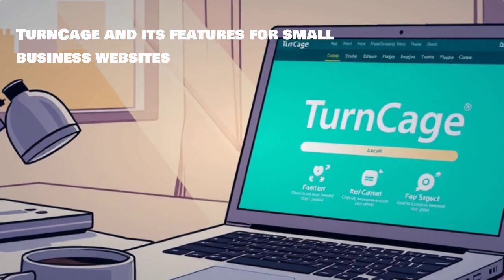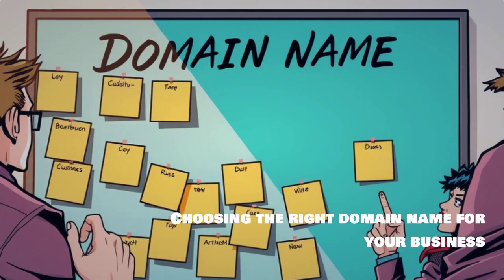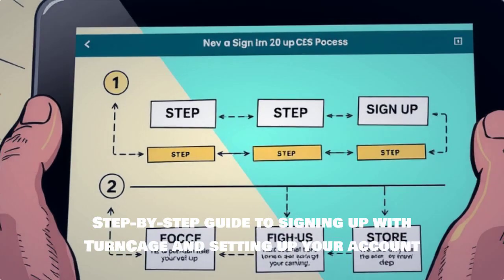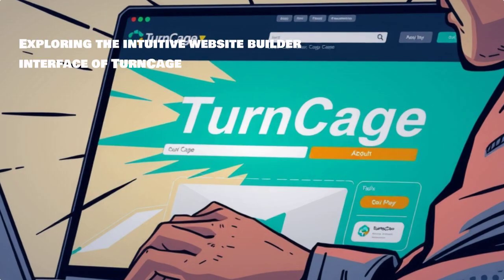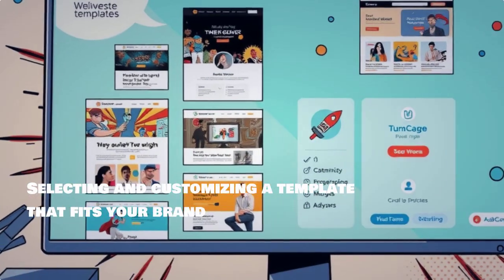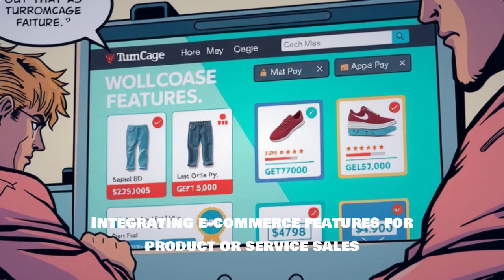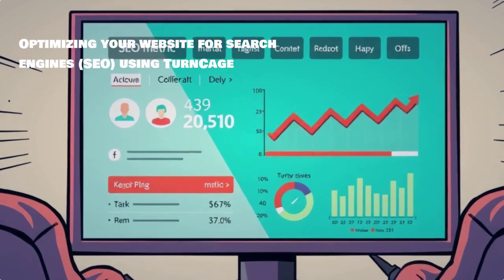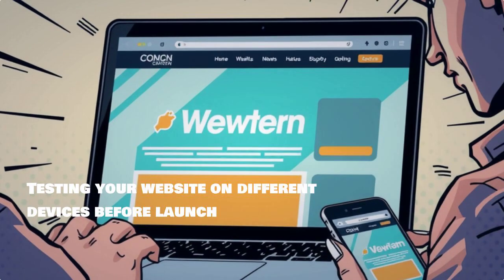How to Make a Small Business Website with TurnCage – 2025 Beginner’s Guide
how to make a small business website with turncage, what is the best website builder for a small business, 2025 beginner's guide, how to use turncage for your business website, what are the essential features for a small business website, how to create a website for your business without coding, a step-by-step guide to using turncage, what makes turncage good for small businesses, how to launch your business site quickly, what you need to know about building a business website.